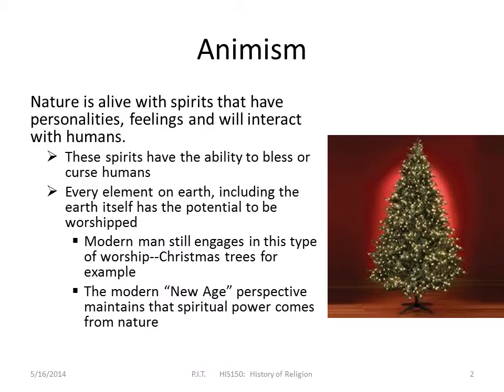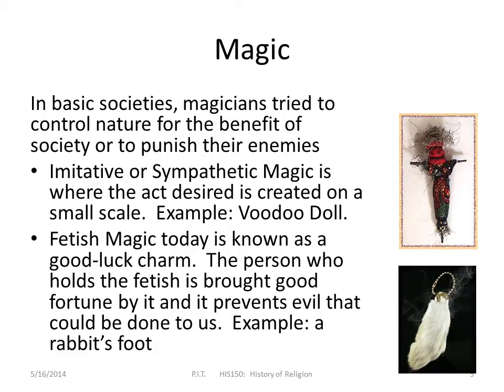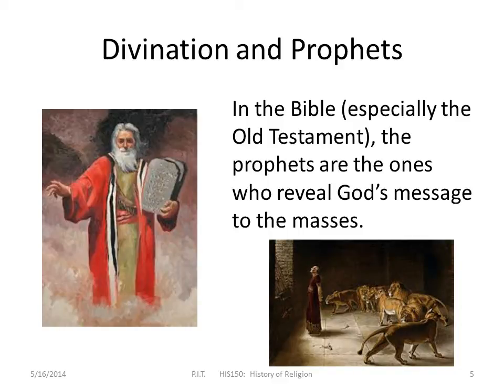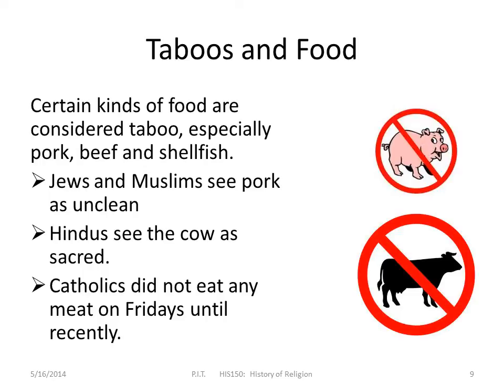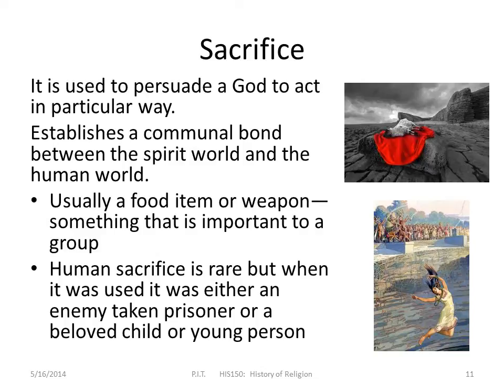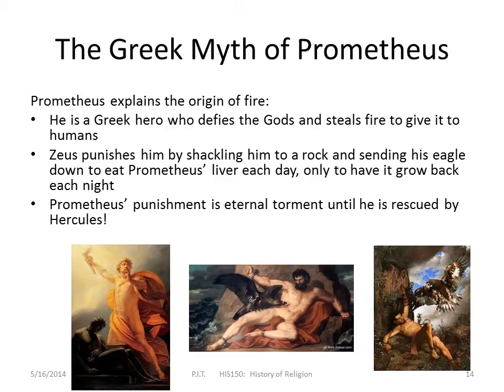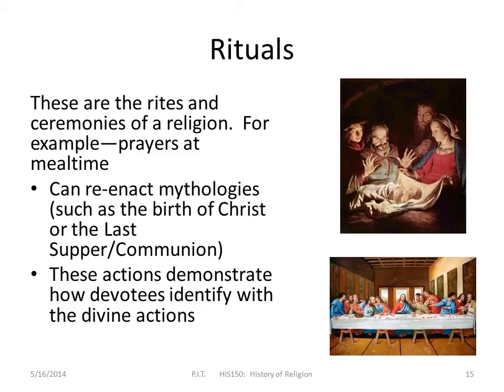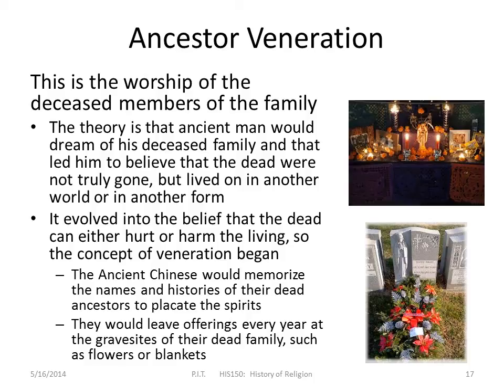Common Features of Basic Religions Video Lecture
Common Features of Basic Religions
HIS180:  History of Religion